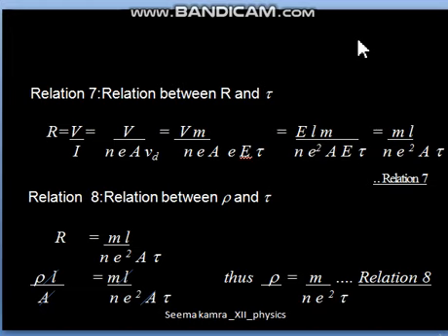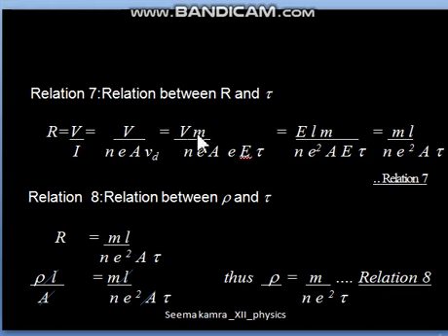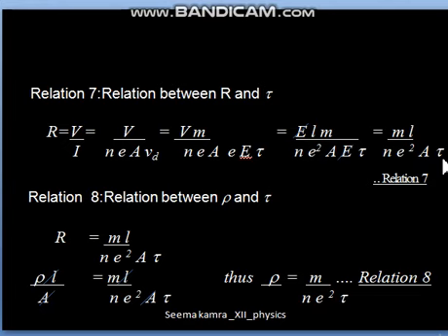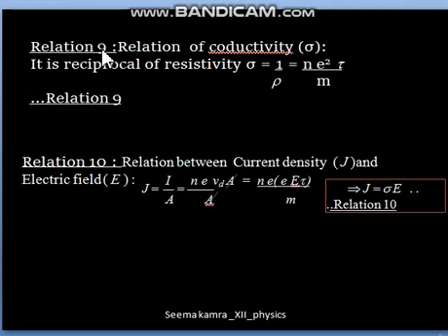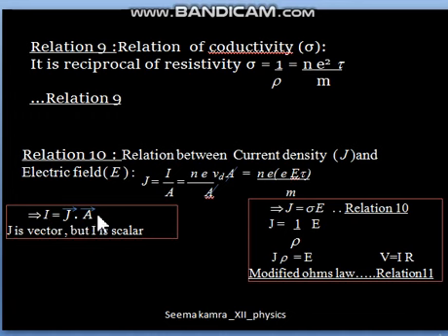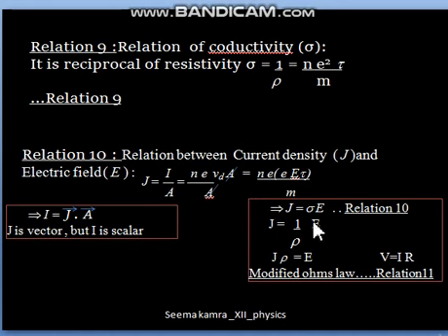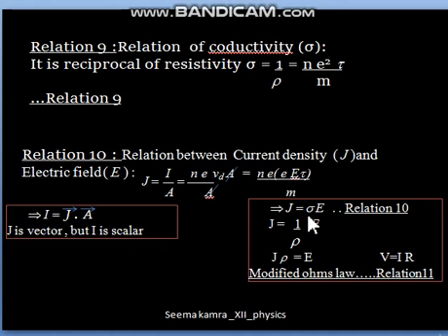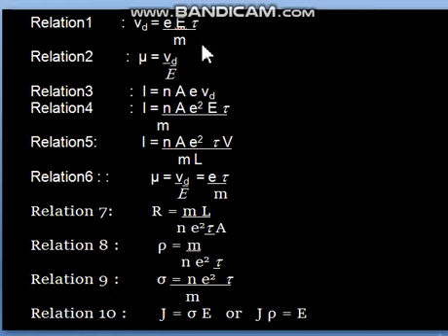Class 12th physics ,relation of resistance ,resistivity,conductivity,current density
Current density is vector